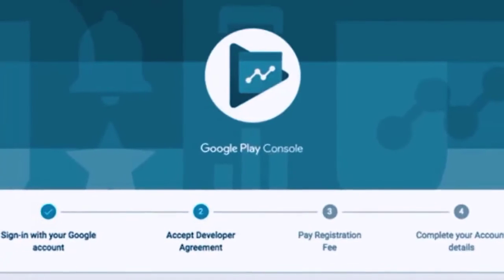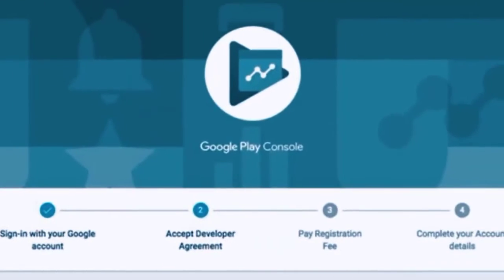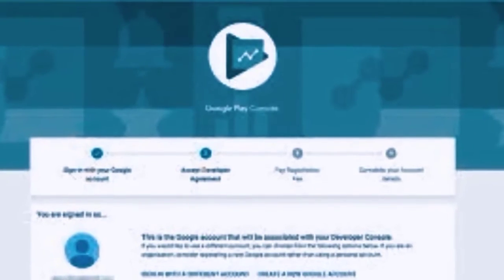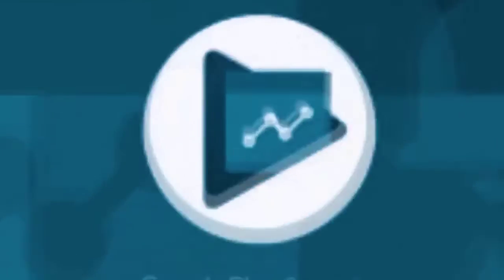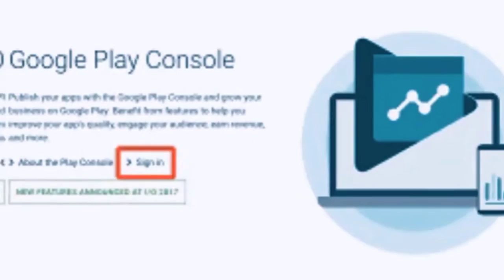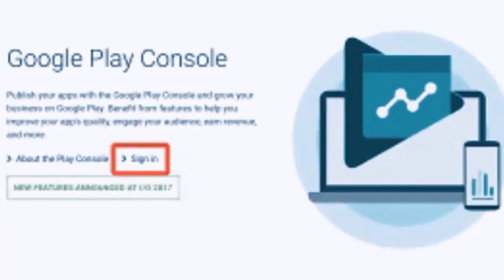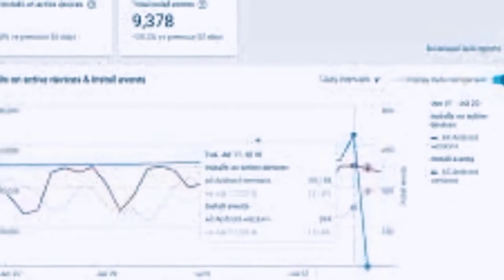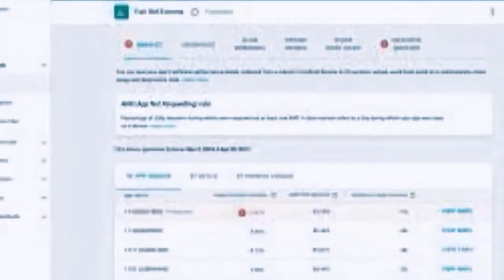What is gmail archive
explain in detail what is gmail archive